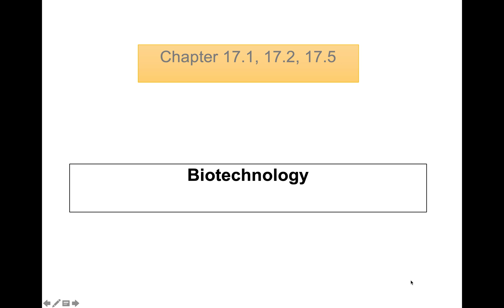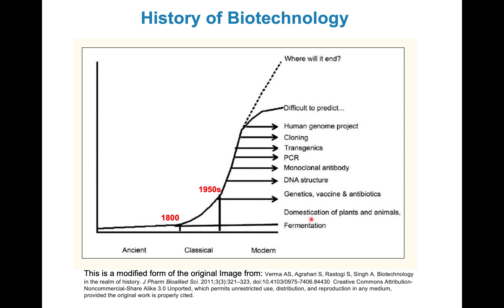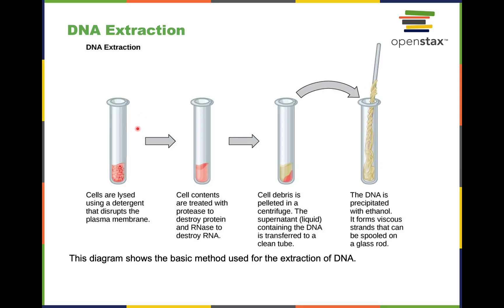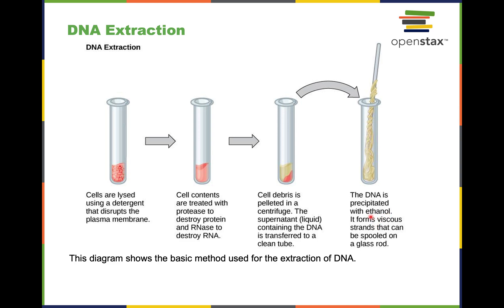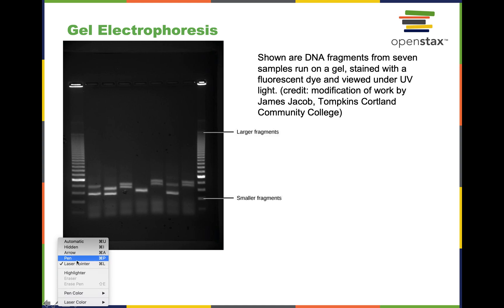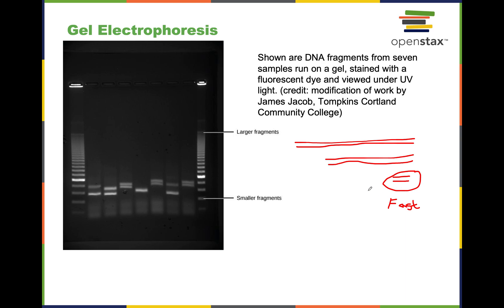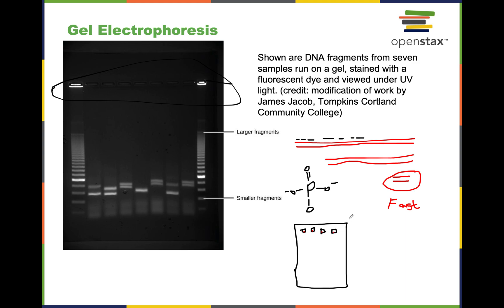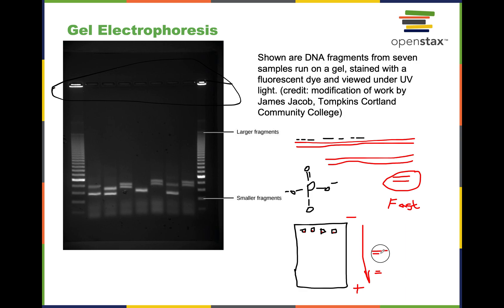Biotechnology DNA extraction Gel electrophoresis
Biotechnology is not a modern concept, it has been with us since the dawn of human civilization. This video offers a very brief overview of the history of biotechnology and describes the techniques of DNA extraction and gel electrophoresis.